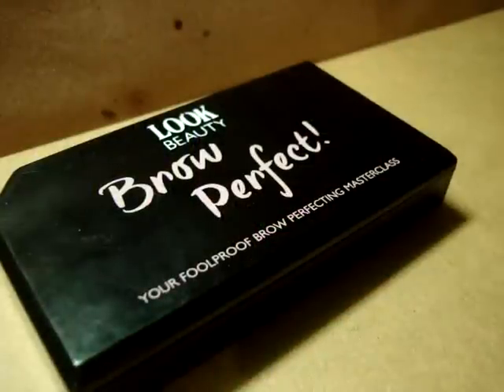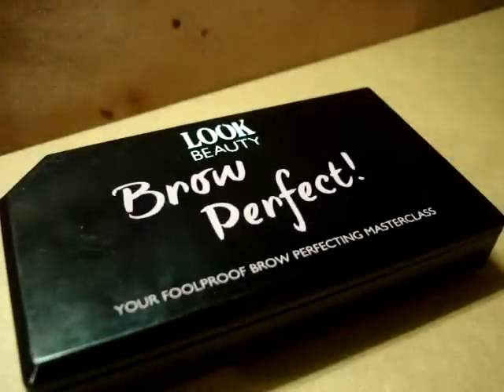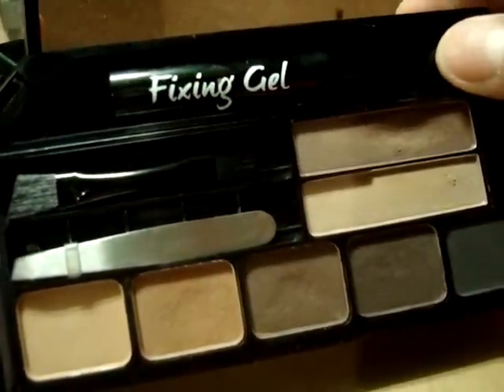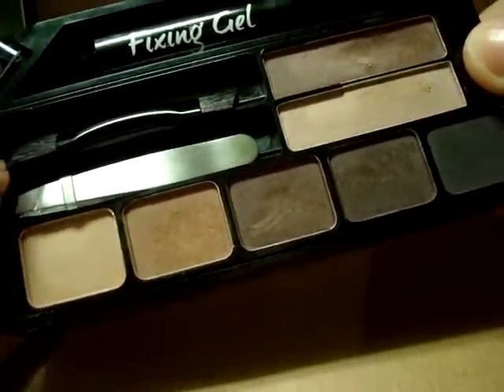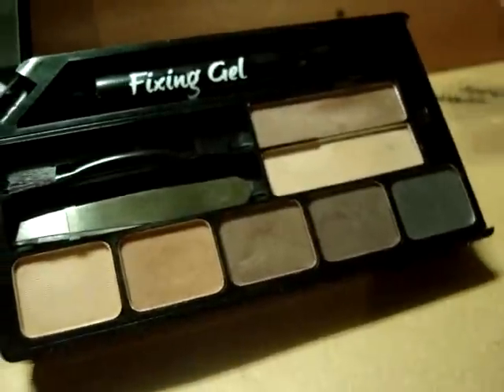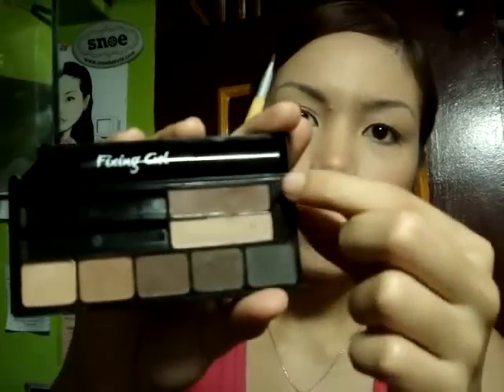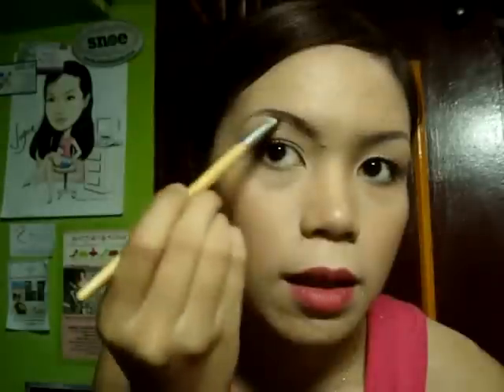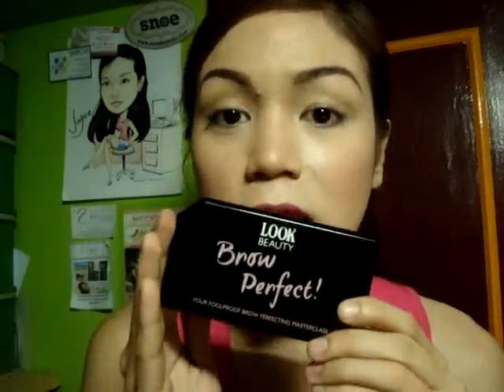LOOK BEAUTY BROW PERFECT REVIEW - candyloveart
Hello Candylovers!!! This is going to be a review about the UK brand called Look Beauty Brow Perfect.